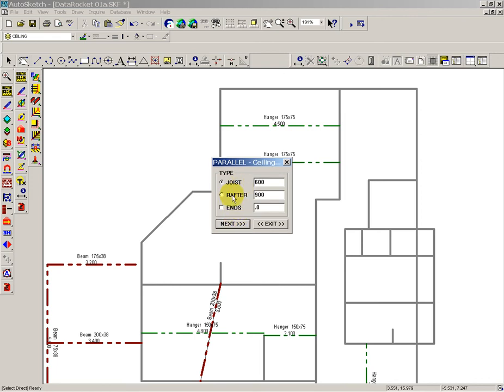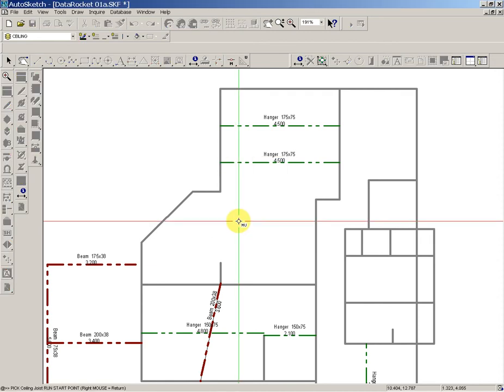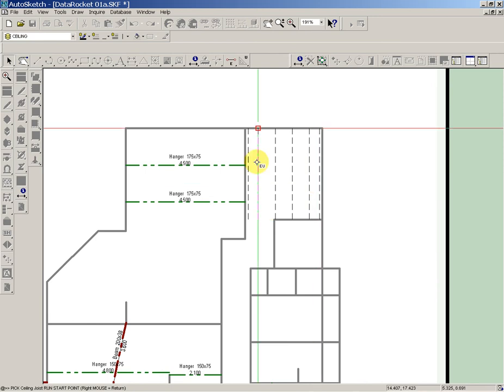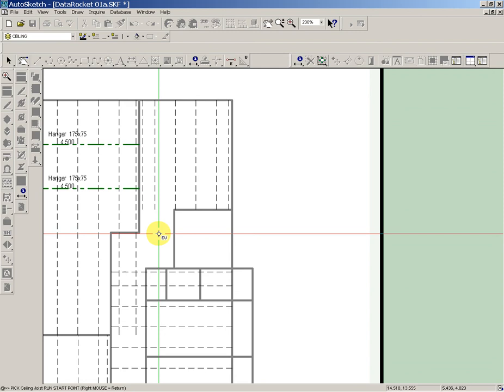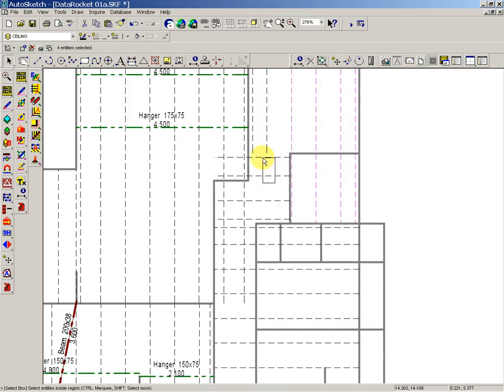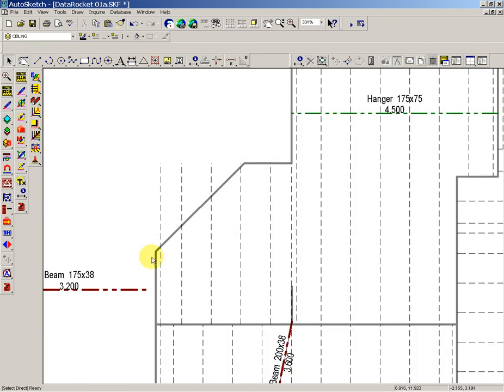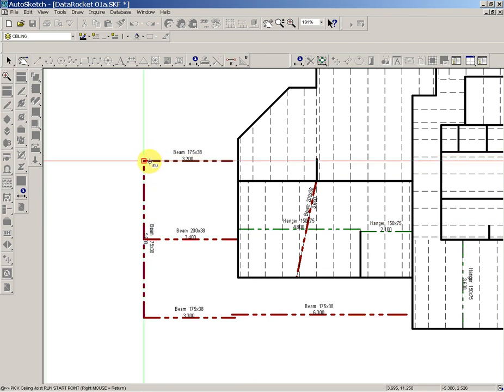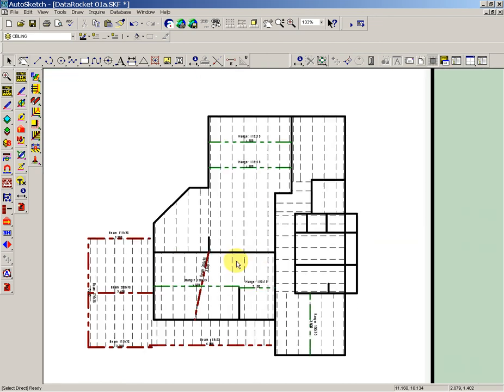205_DR_Ceiling Joists.avi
AutoSketch DataRocket module roof takeoff video